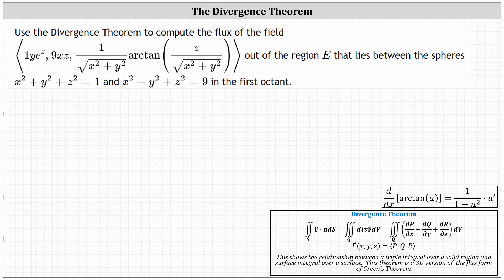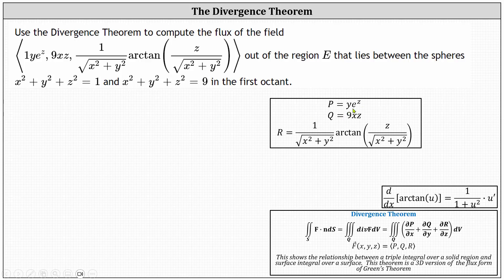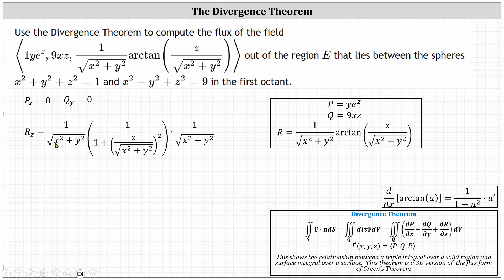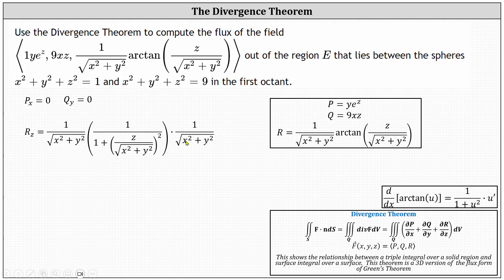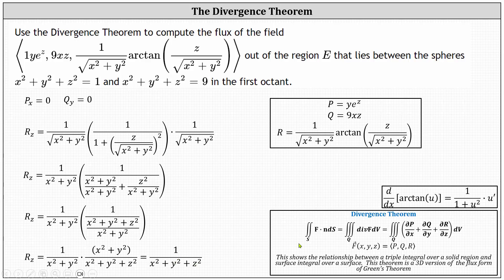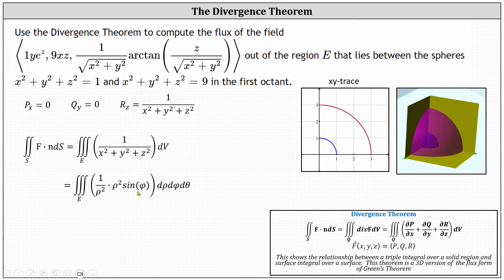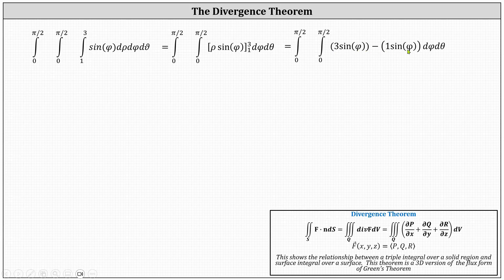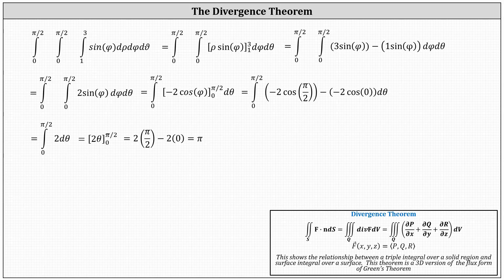Use the Divergence Theorem to Compute the Flux of a 3D Vector Field (Spherical, Arctangent)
This video explains how to compute the flux of a 3D vector field using spherical coordinates.